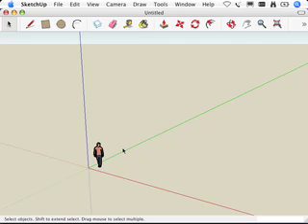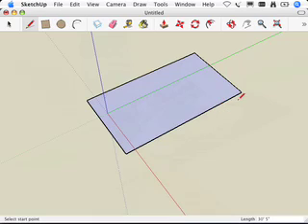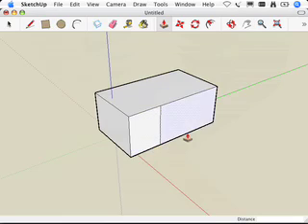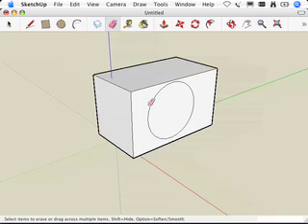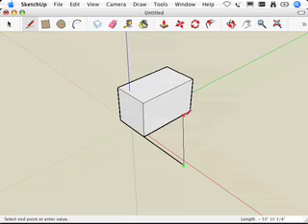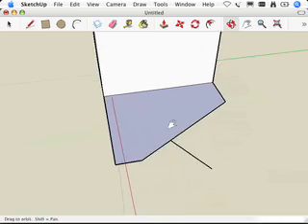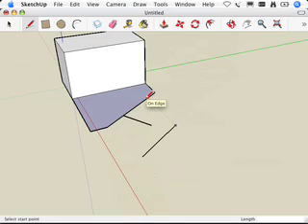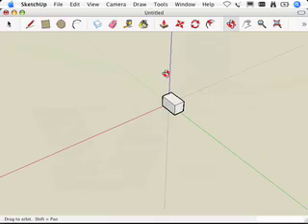SketchUp: Keeping an eye out for inferences